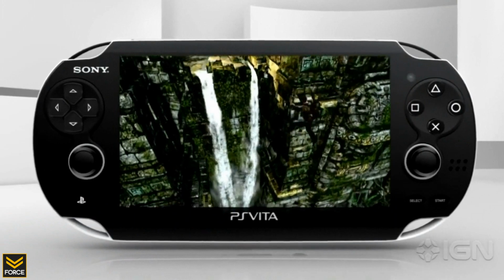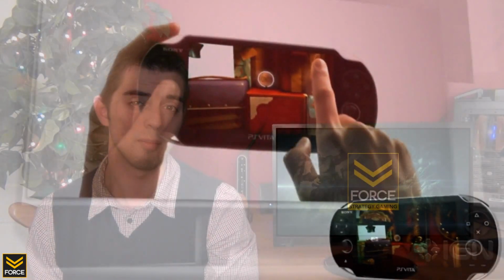The Force Feed - I'M ADDICTED TO THE GAMEZ! (The Force Feed: Nov 28th)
Force Strategy Gaming presents: The Force Feed